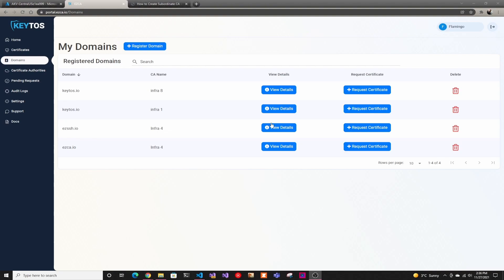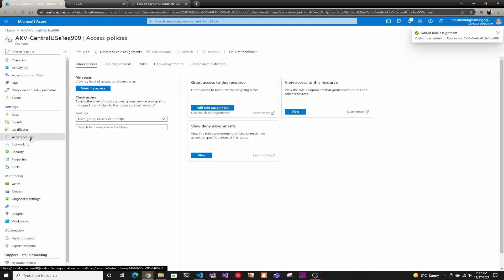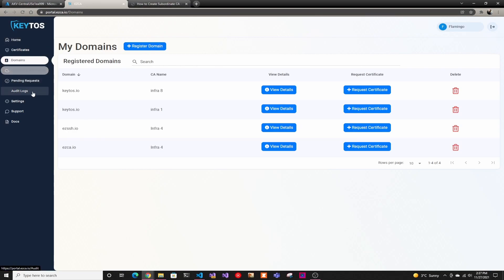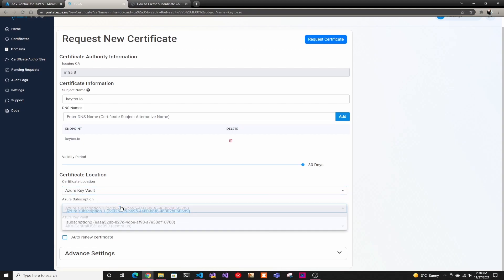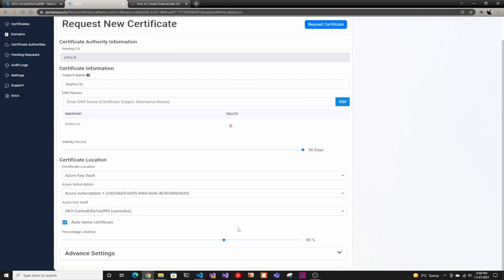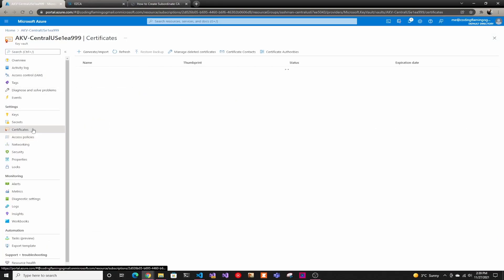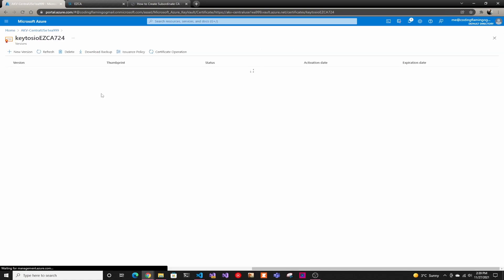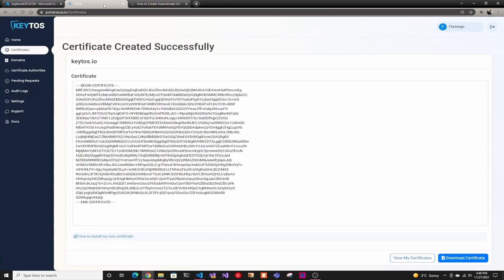How To Create a Certificate in Azure Key Vault Using EZCA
In this video we go over how you can create a X509 certificate and set EZCA to automatically rotate and renew your X509 Certificates in your Azure Key Vault (AKV).

EZCA is a cloud-based certificate authority that helps you automate Certificate management and issuance.